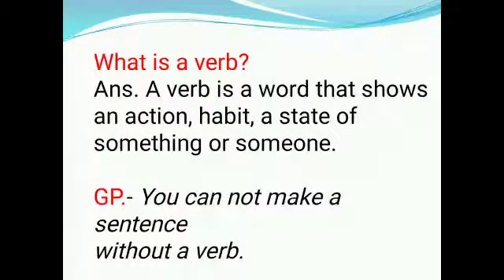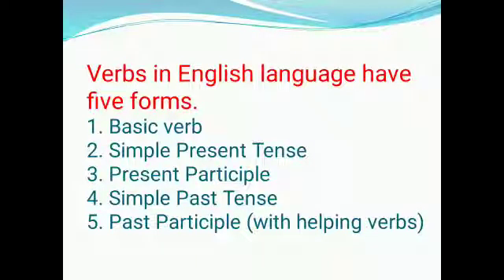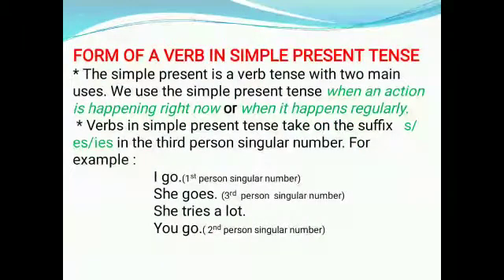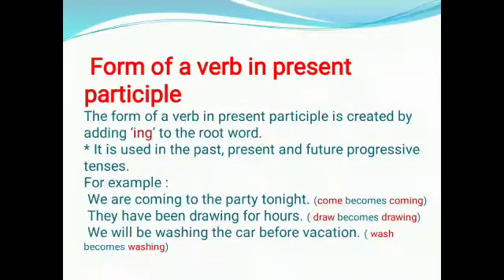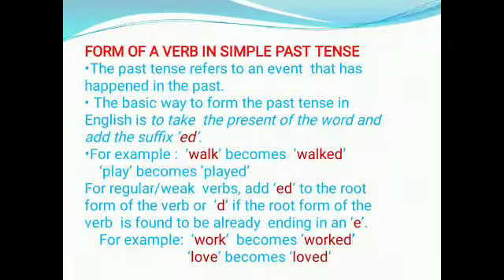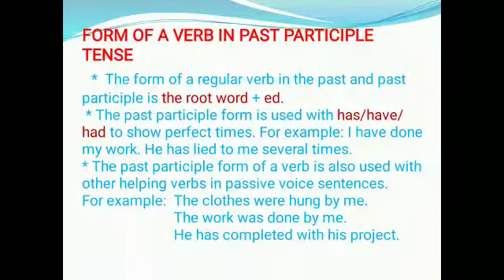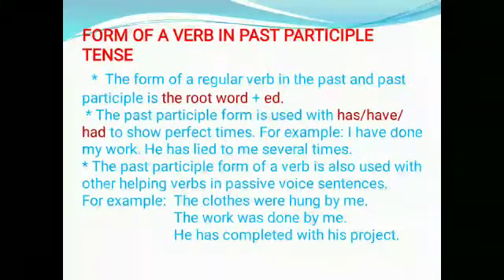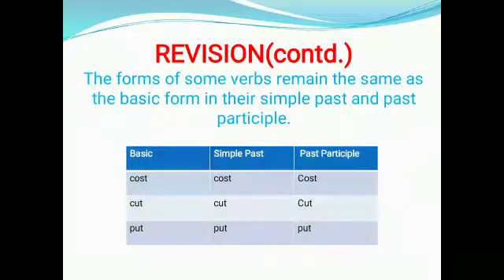IV Eng grammar chpt 11 verbs and verb forms